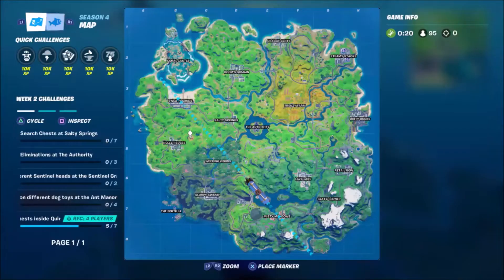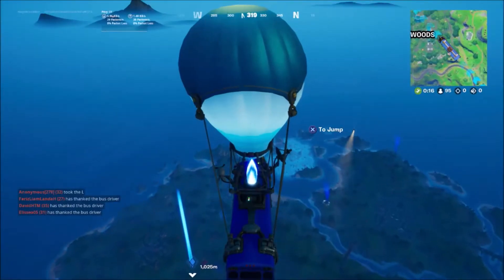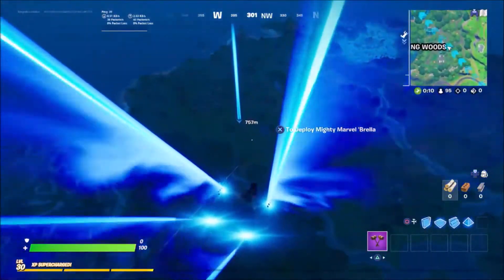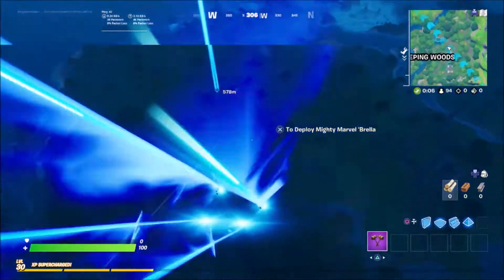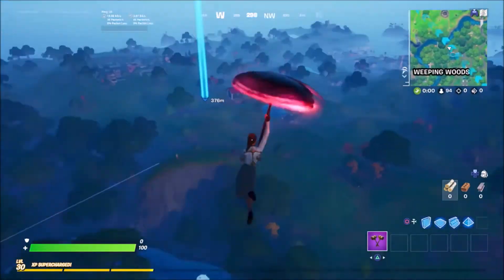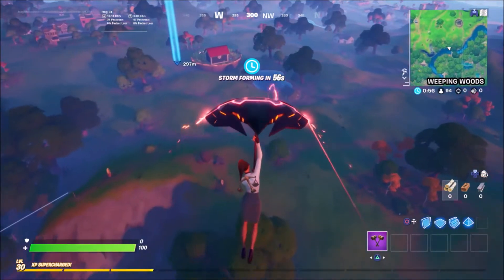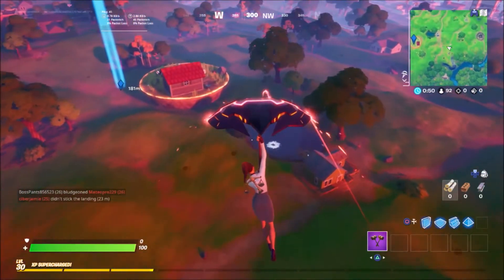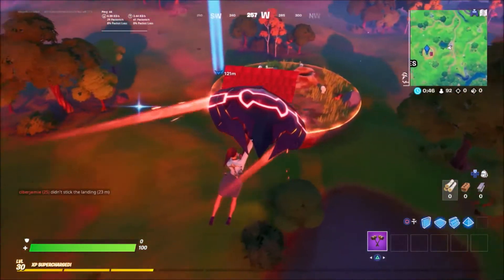Where to Find All Dog Toys to Bounce On